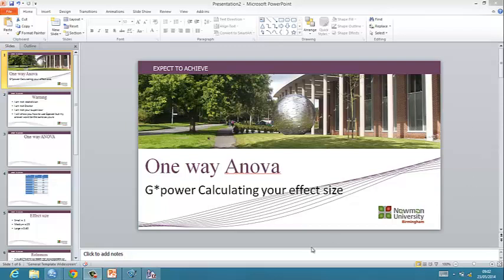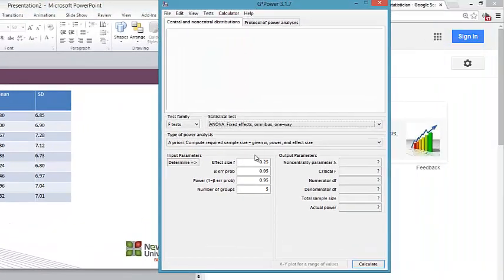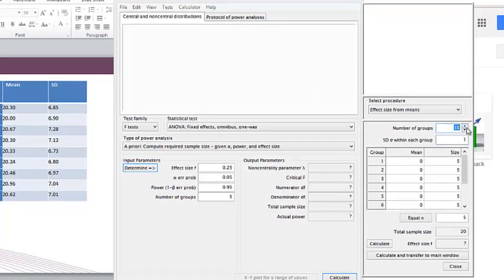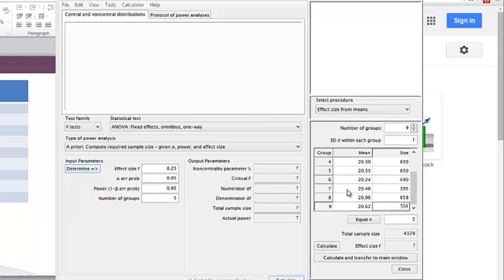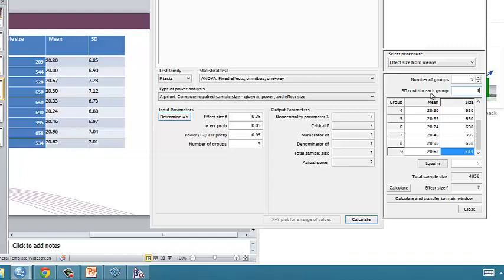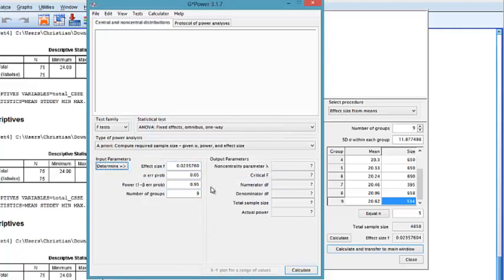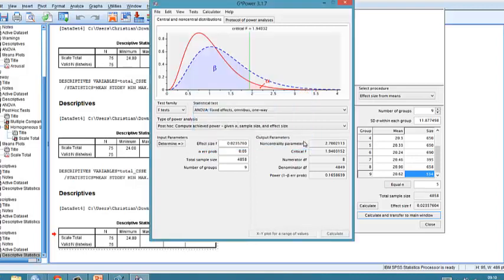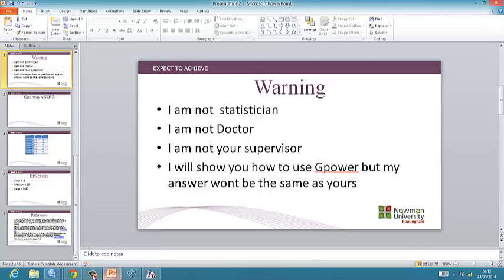Gpower one way anova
How to calulate your effect size using gpower for a one way anova, when you have not got equal groups.